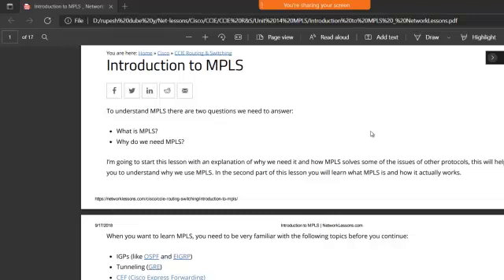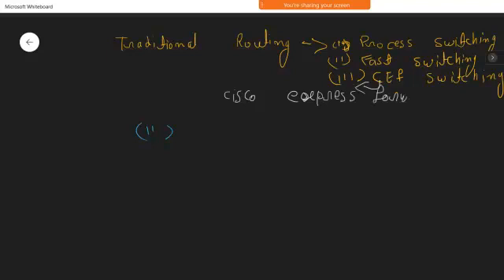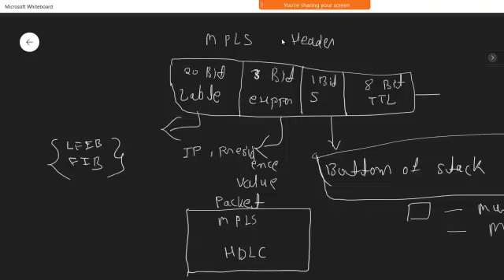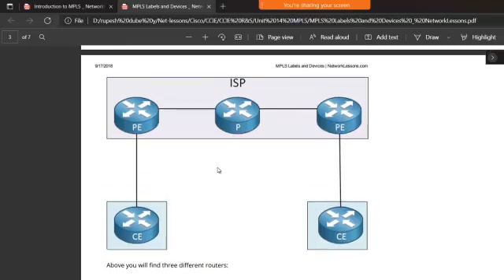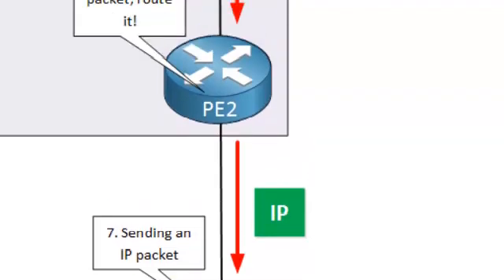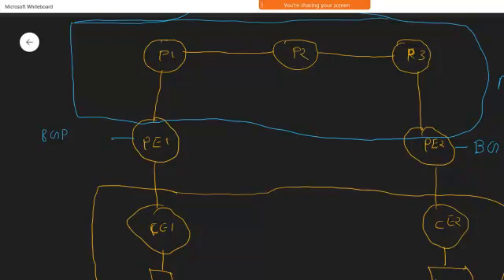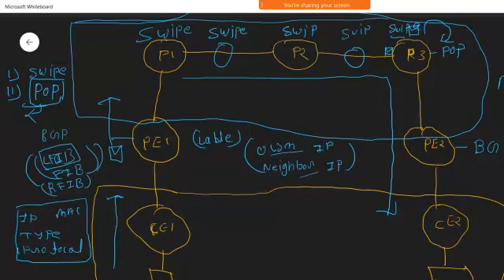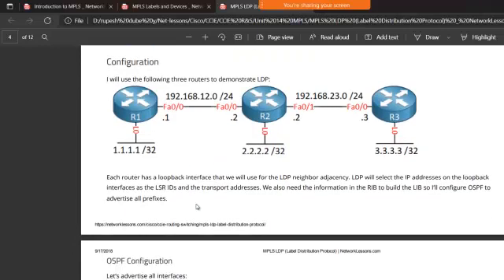MPLS (Multi Protocol Level Switching)